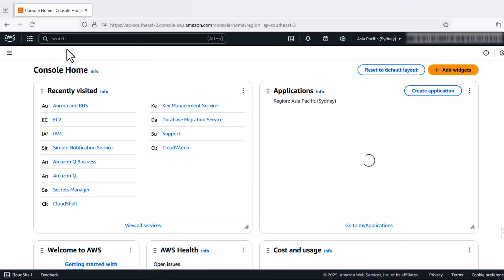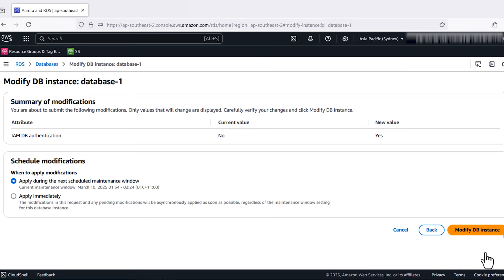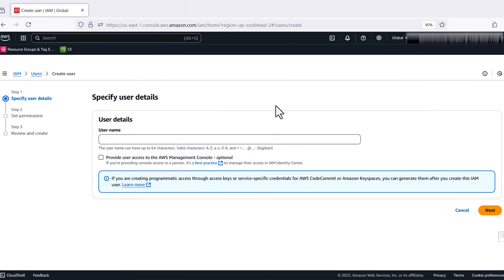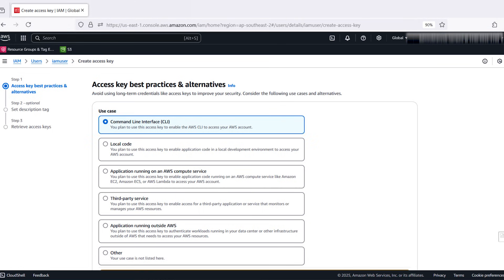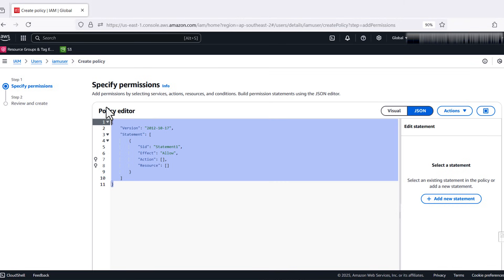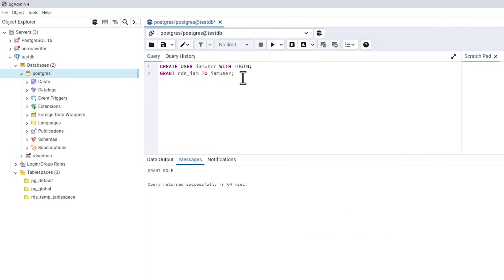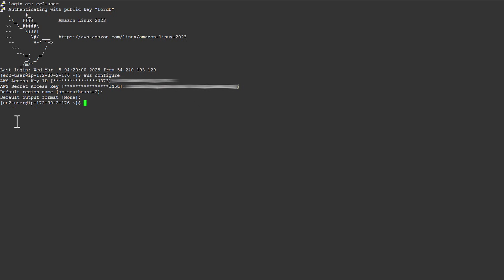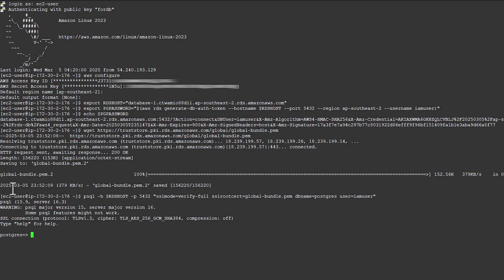How do I use IAM authentication to connect to RDS for PostgreSQL or Aurora PostgreSQL DB instances?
For more details on this topic, visit the AWS Knowledge Center on AWS re:Post and read the full article associated with this video

The AWS Knowledge Center contains trusted, expert-reviewed answers to frequently asked questions across AWS services — including EC2, S3, IAM, Lambda, Bedrock, and more.

Vicky shows you how to use AWS IAM authentication to connect to Amazon RDS for PostgreSQL or Aurora PostgreSQL compatible database instances.

0:00 Introduction
0:29 Enable IAM Authentication
1:12 Create IAM User
2:27 Configure Database User
3:14 Set Up EC2 Instance
3:51 Generate Authentication Token
4:33 Closing

Why AWS?